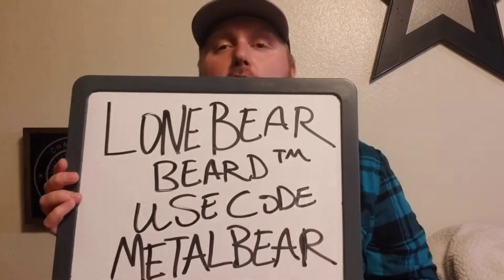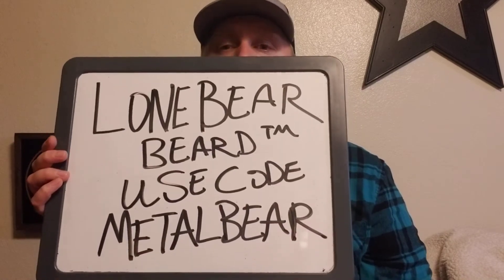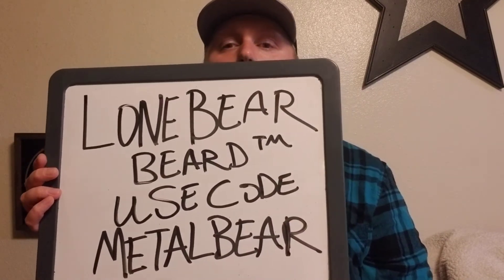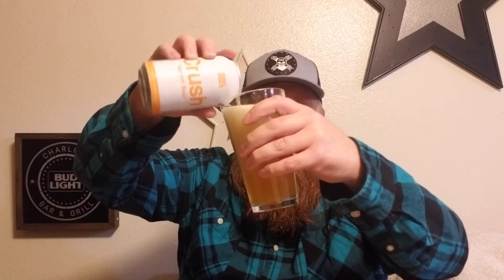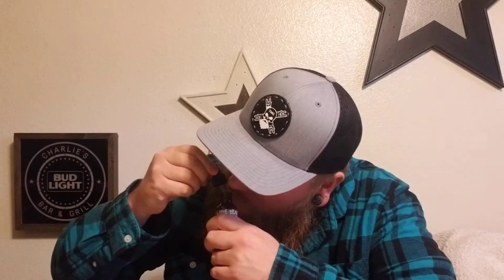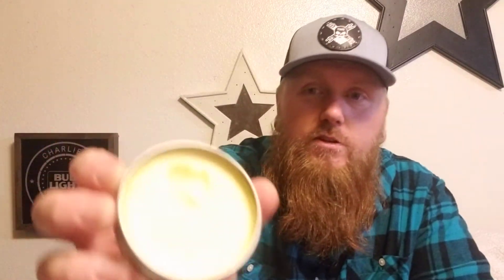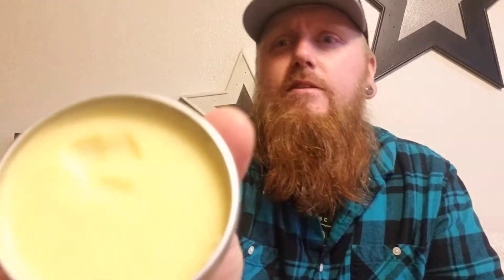LONE BEAR BEARD REVIEW